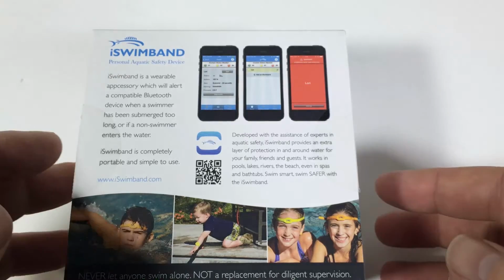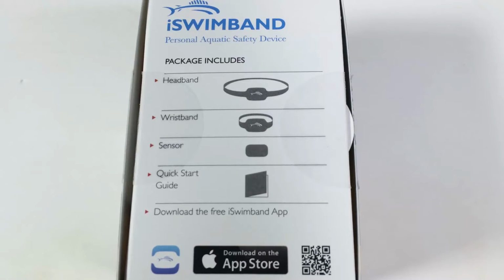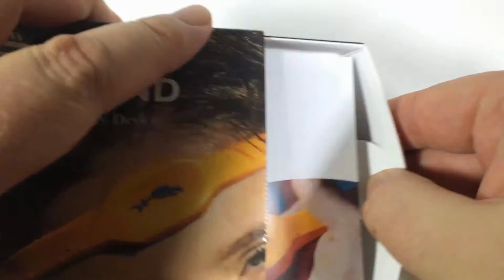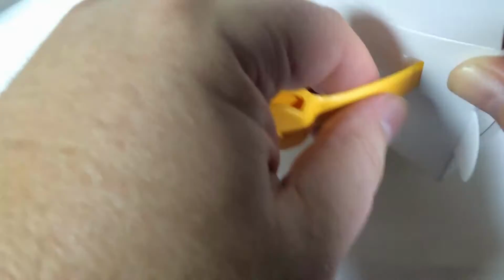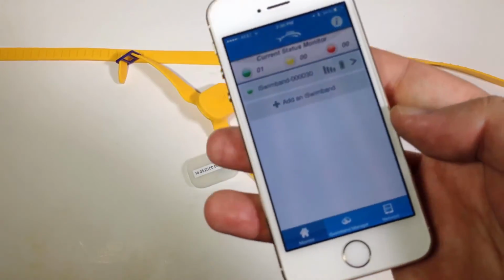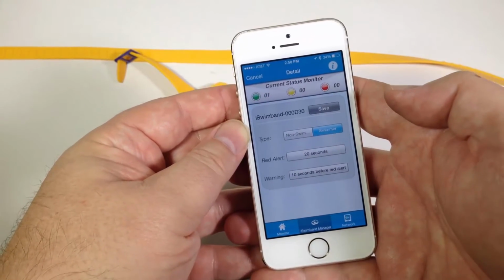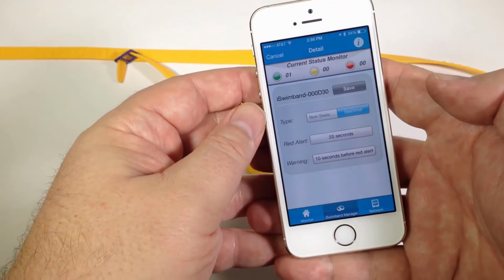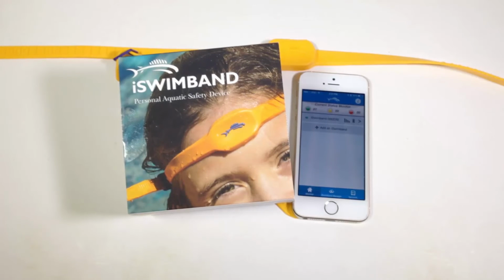iSwimband Personal & Portable Aquatic Safety System Unboxing Review WahoooSMS